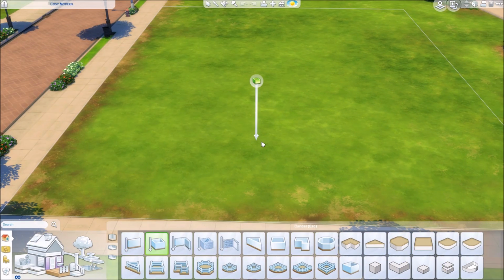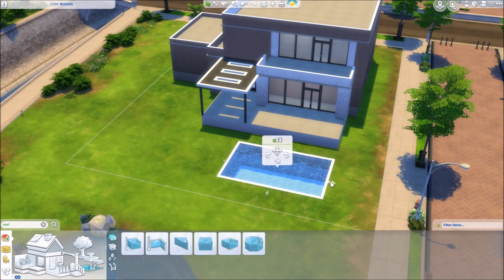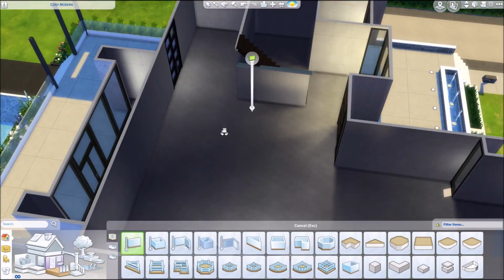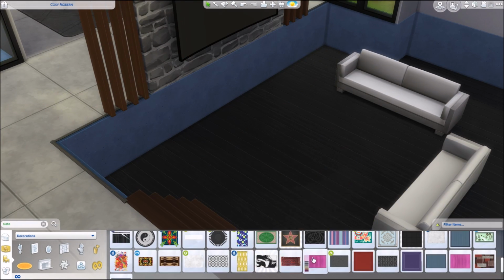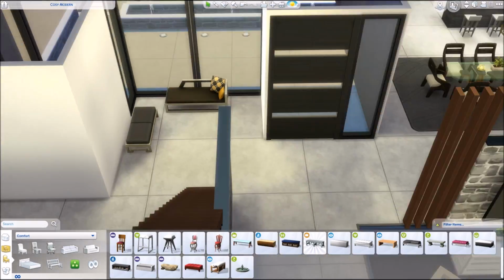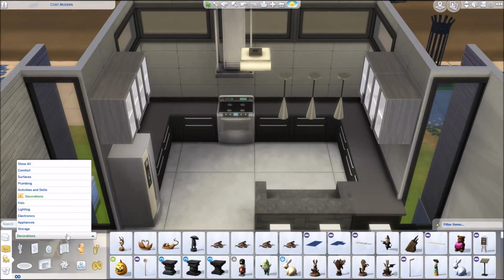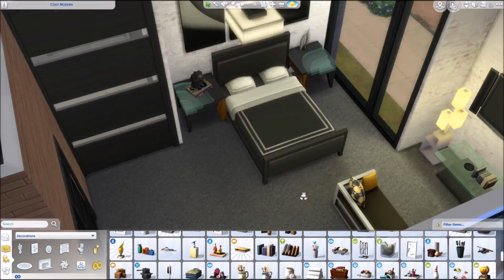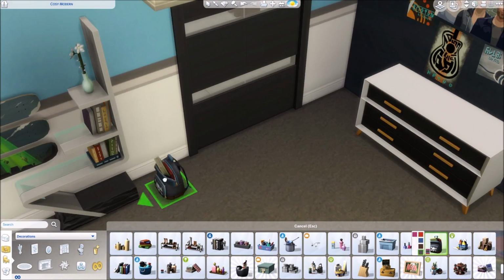The Sims 4 - Modern Luxury (Speed Build)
A modern luxury house for a small family! There are 2 bedrooms and 2 bathrooms.

Download the house from the Gallery under Origin ID LoveSimplySim

Origin ID LoveSimplySim
Snap monatentoetje

Music